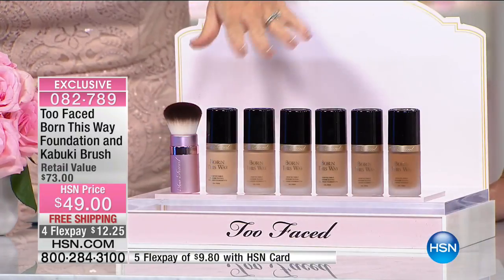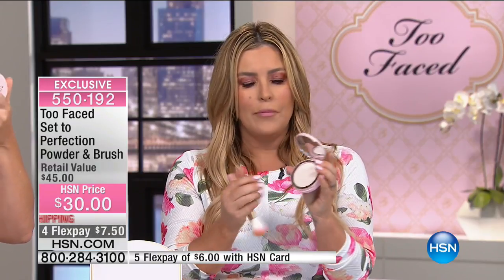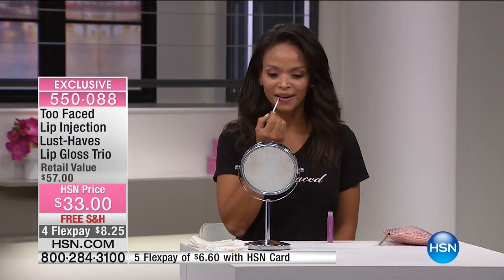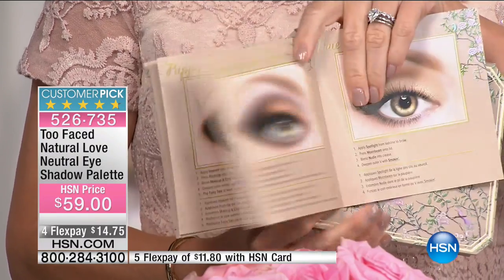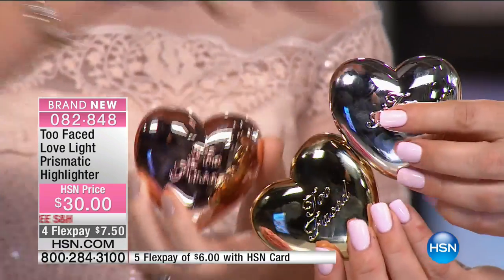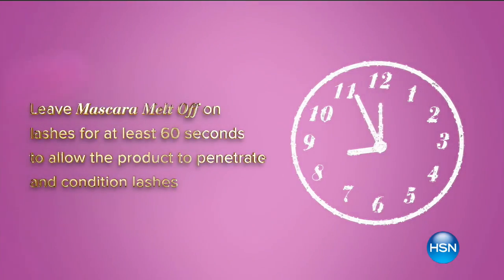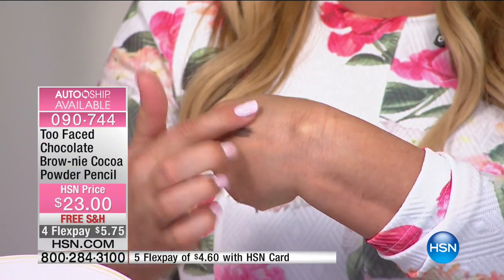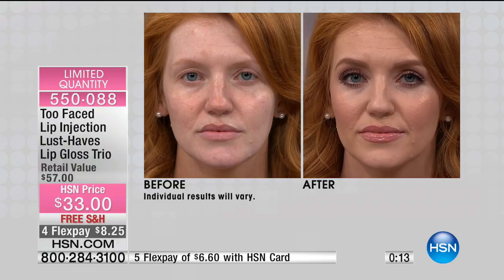HSN | Too Faced Cosmetics Anniversary 05.01.2017 - 01 AM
Innovative, trendy make-up collection